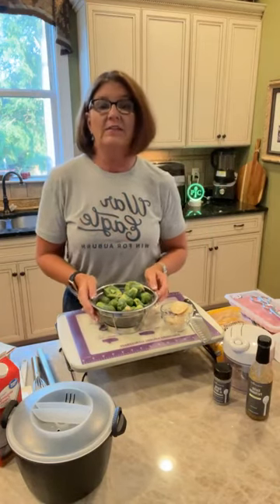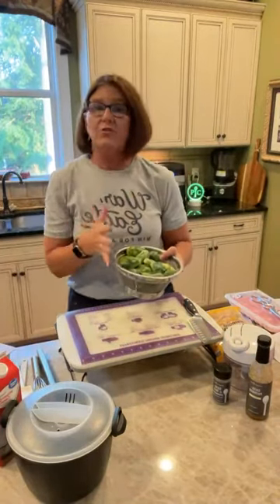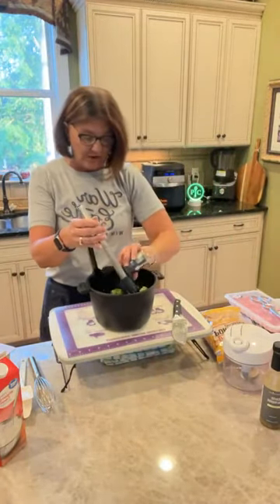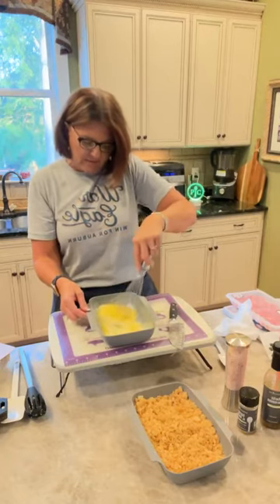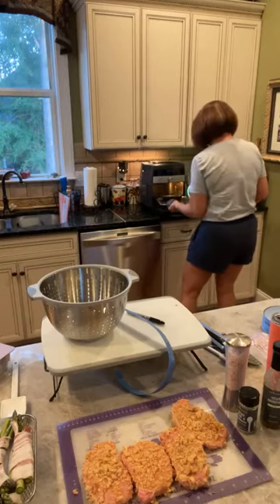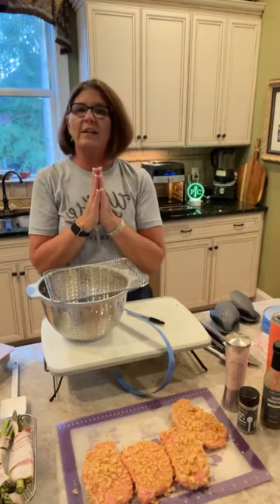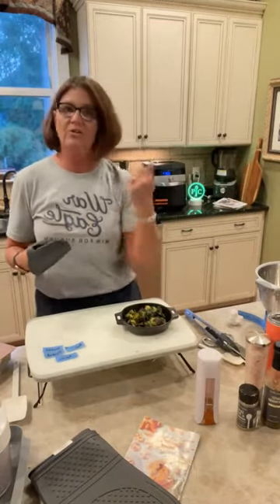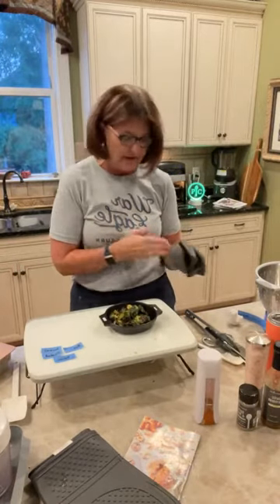keto porkchops and brussel sprouts